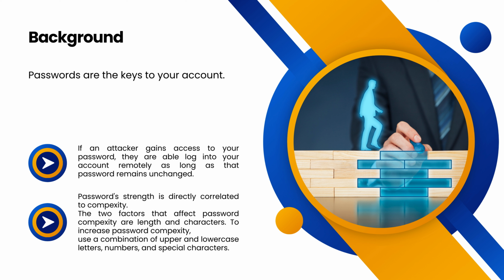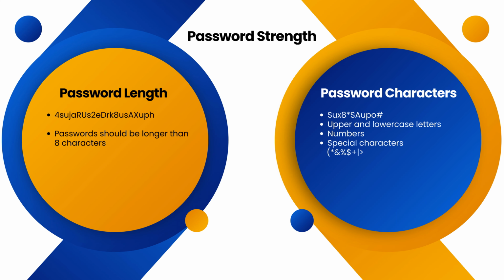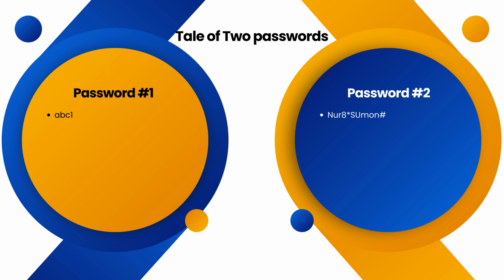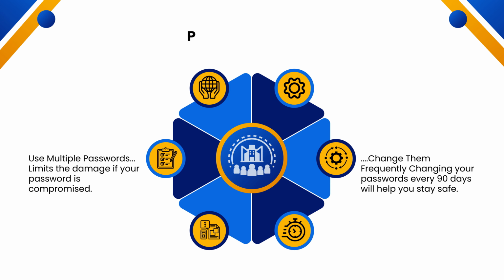Mastering Password Security Tips and Best Practices - doyelseo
This video delves into essential tips and best practices to keep your online accounts safe from unauthorized access.

🔒 Topics Covered:
Understanding the importance of strong passwords
Password protection techniques
Tips for creating and managing secure passwords
Exploring password encryption and its role in safeguarding your data
Common password mistakes to avoid when setting
Introduction to two-factor authentication and its benefits

💡 Timestamps:
0:00 - Introduction to Password Security
0:05 - Importance of Strong Passwords
0:23 - Tips for Creating Secure Passwords
0:40 - Exploring Password Encryption
1:35 - Common Password Mistakes to Avoid
2:36 - Introduction to Two-Factor Authentication